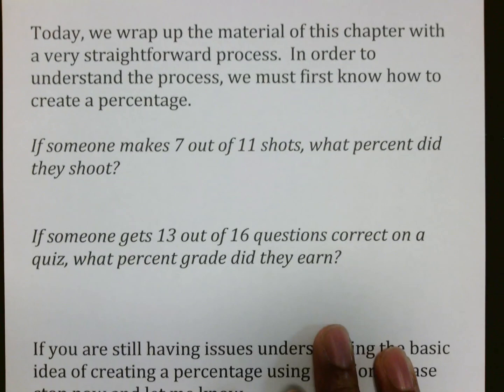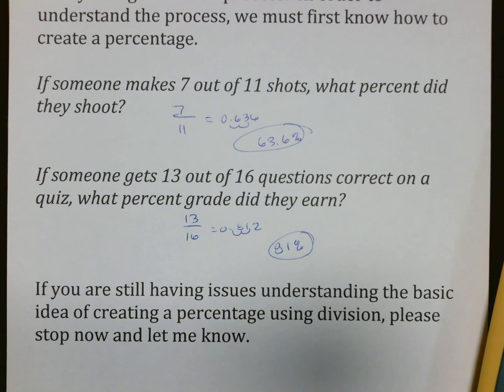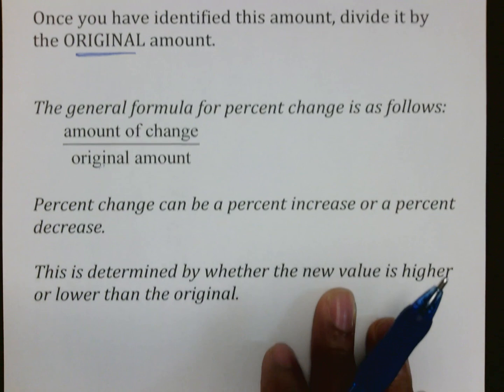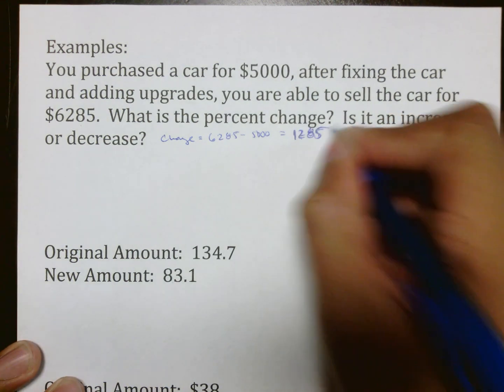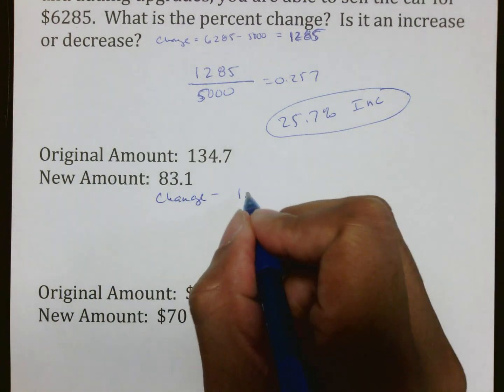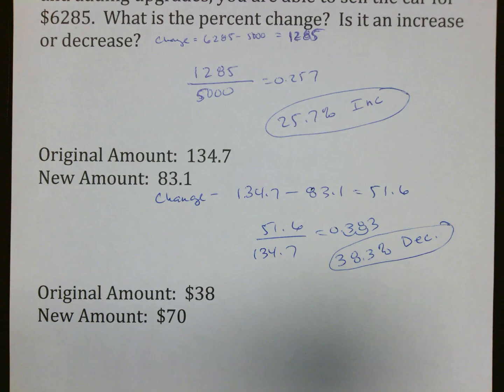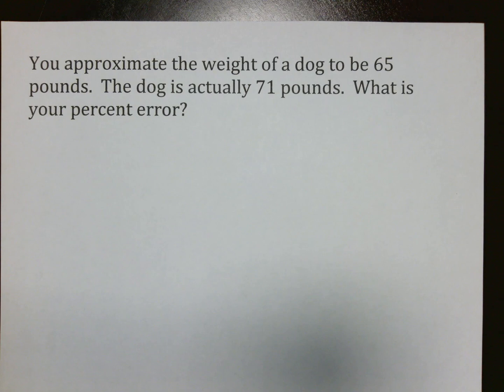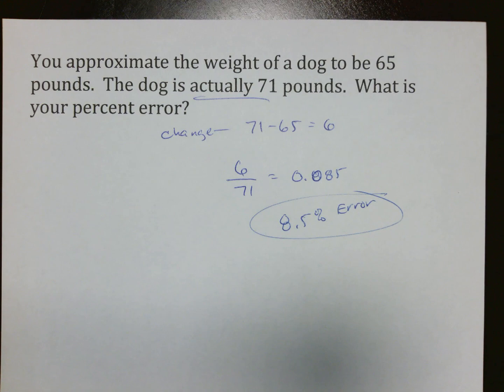SSHSMATH 2.10 (135)